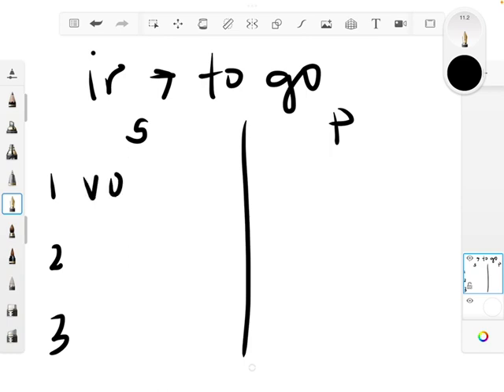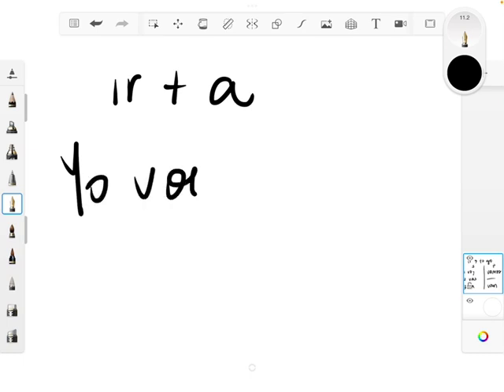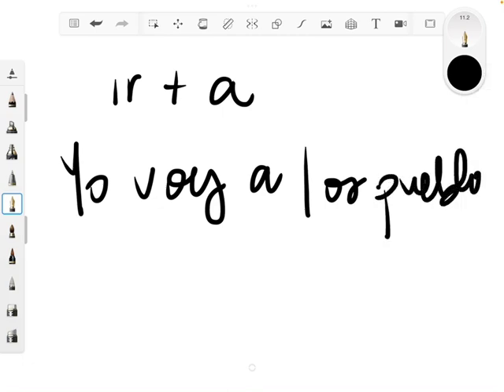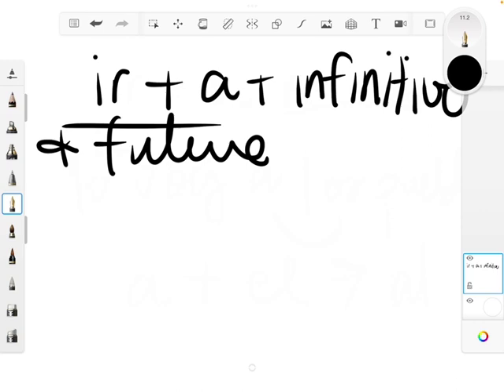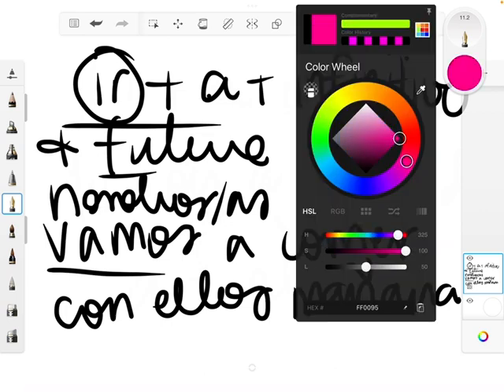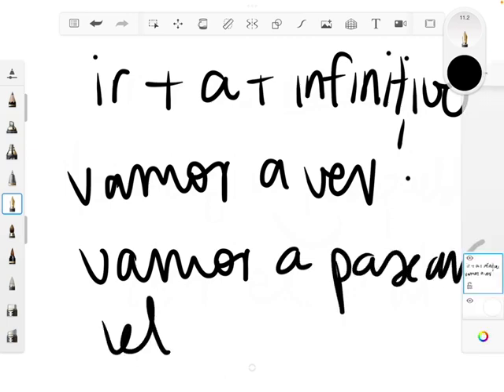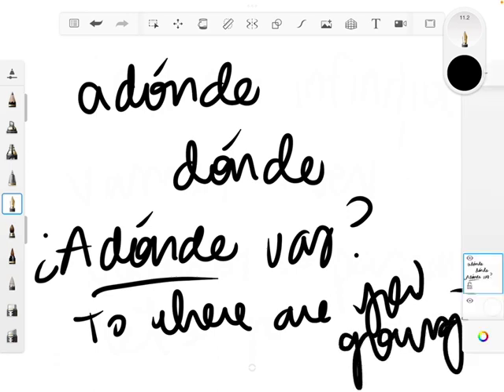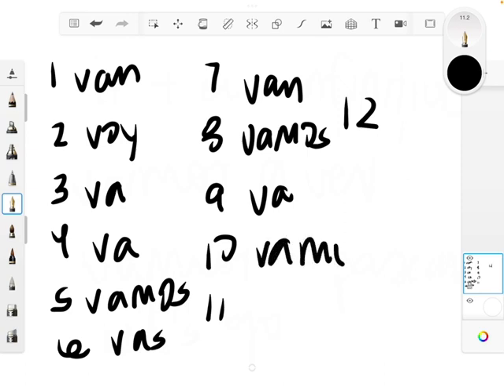4.1 The present tense of ir